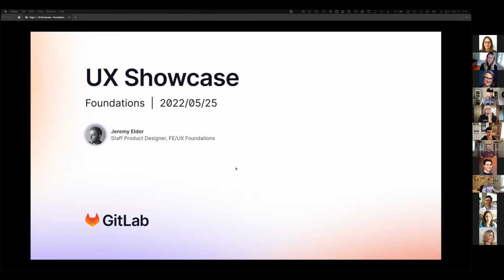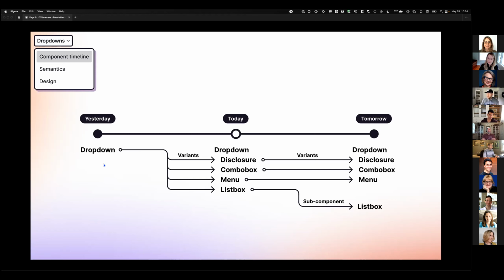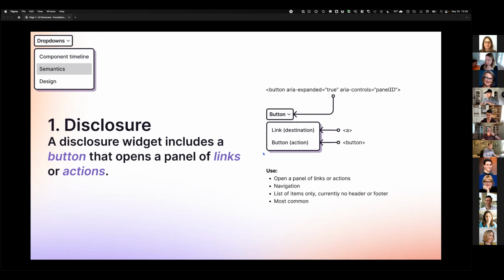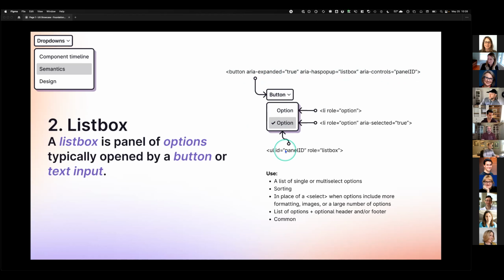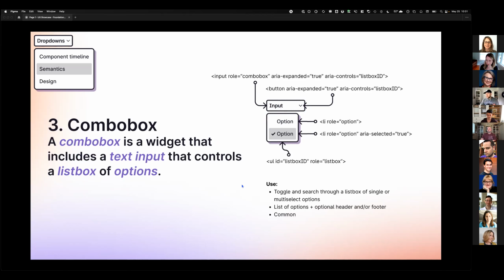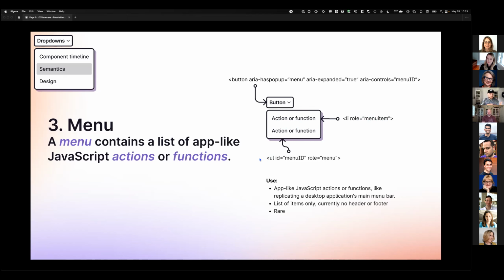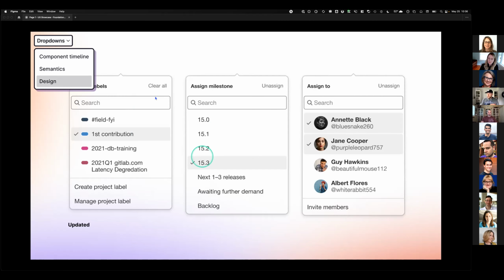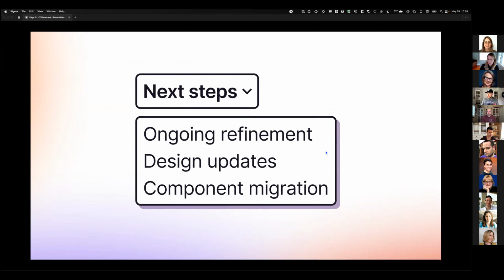UX Showcase - Dropdown types